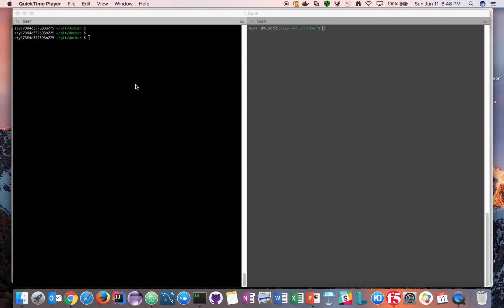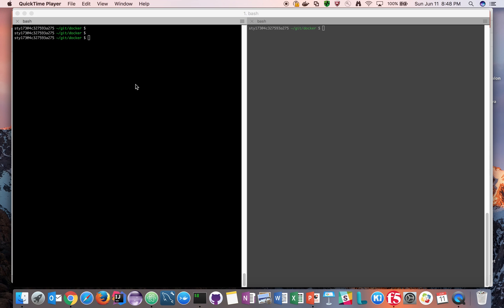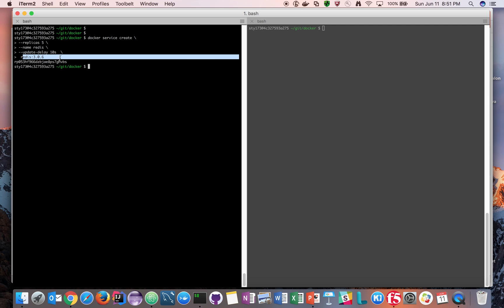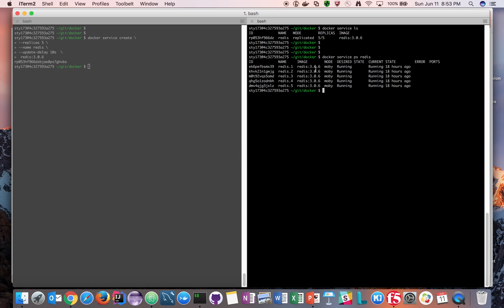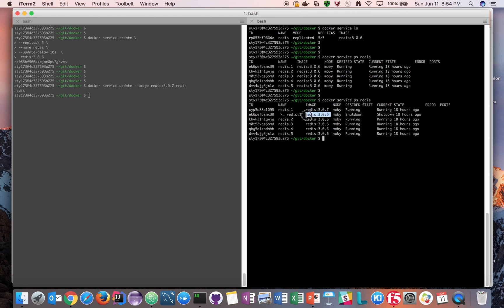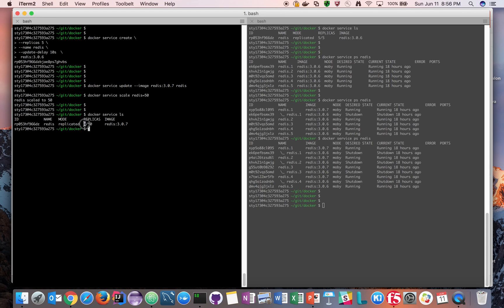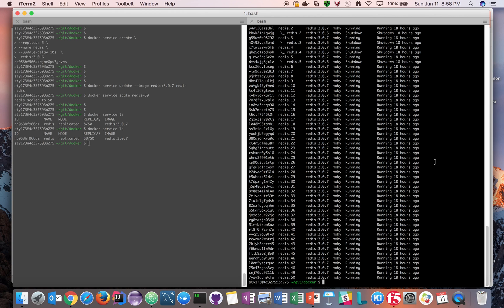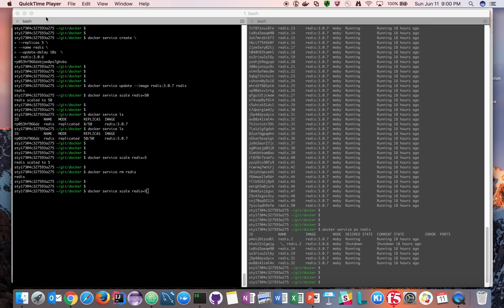Seamless Service Upgrades: Implementing Rolling Updates with Docker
In this tutorial, we dive deep into the world of Docker to master the technique of rolling updates, a critical skill for maintaining and updating services without downtime. Learn how to execute seamless service upgrades, ensuring your applications remain available and performant as you deploy new versions.